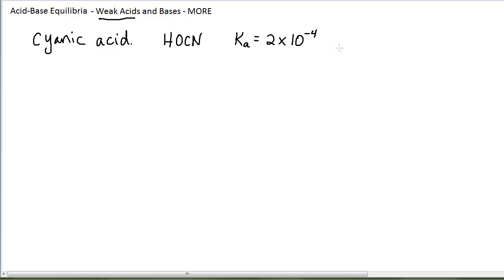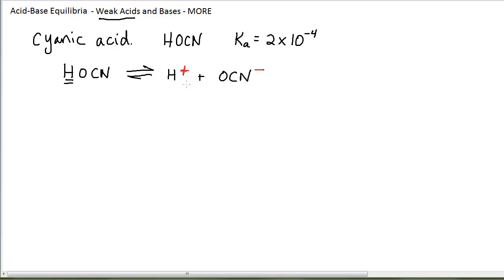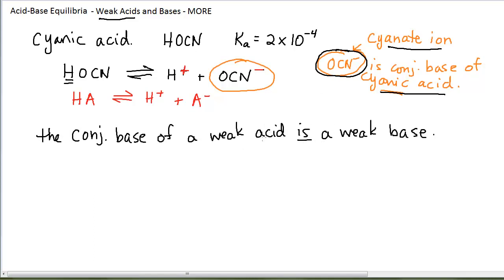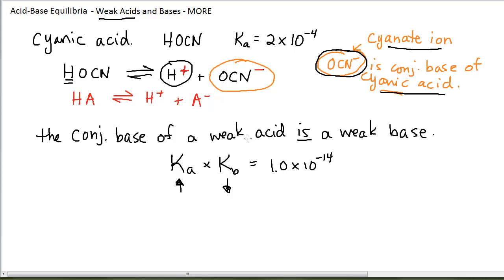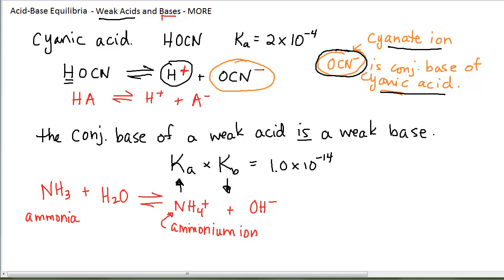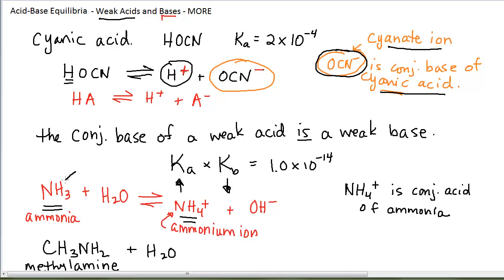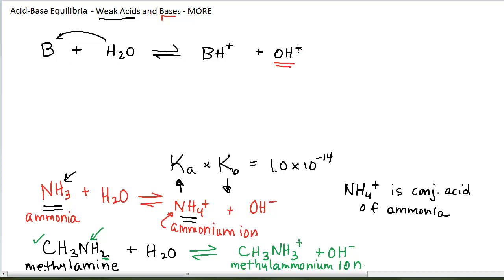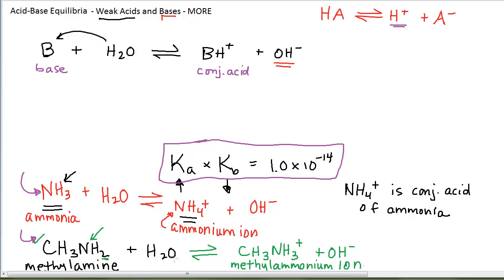Acid-Base Equilibria 7.4 - Weak Acids and Bases MORE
More about weak acids and bases.